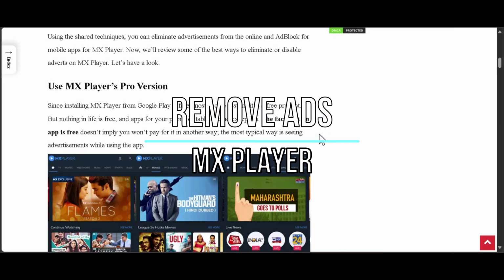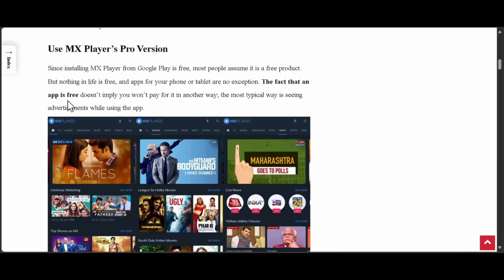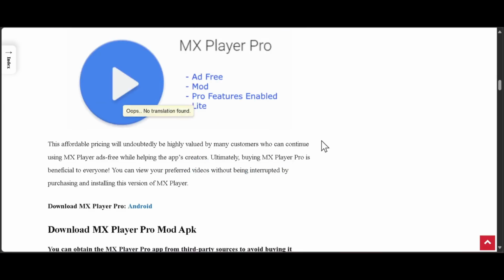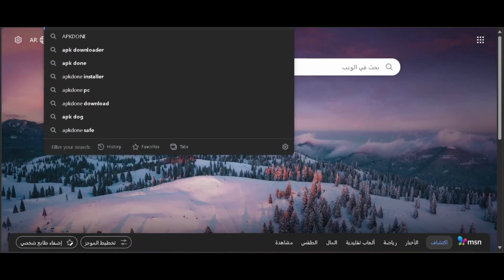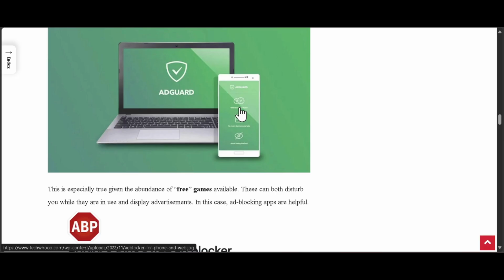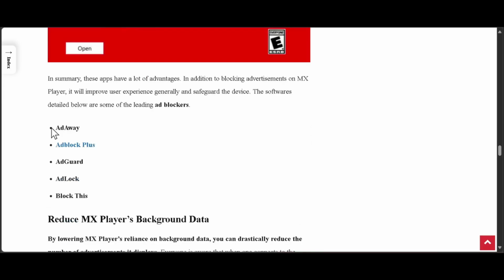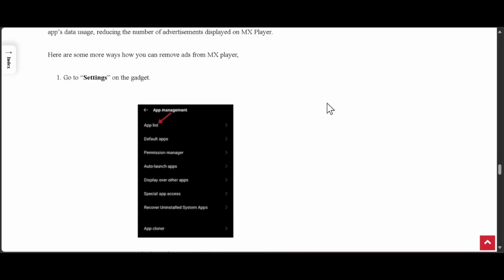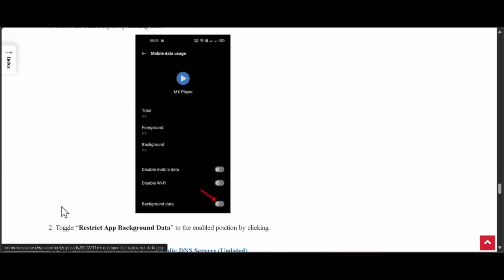How To Remove Ads On Mx Player | Step-by-Step Tutorial!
Tired of ads interrupting your viewing experience on MX Player? In this step-by-step tutorial, we’ll show you how to remove or skip ads on MX Player easily. Follow these simple instructions to enjoy uninterrupted streaming!